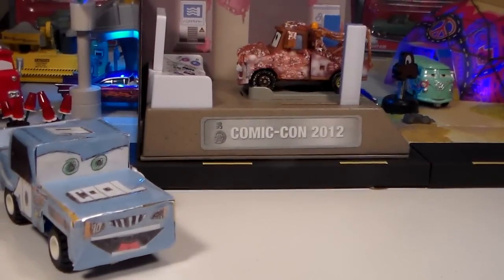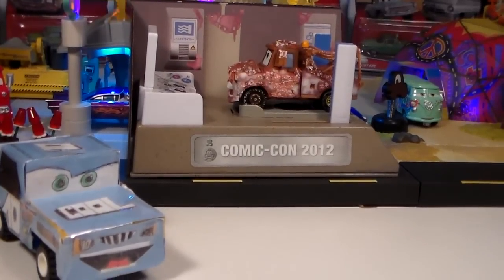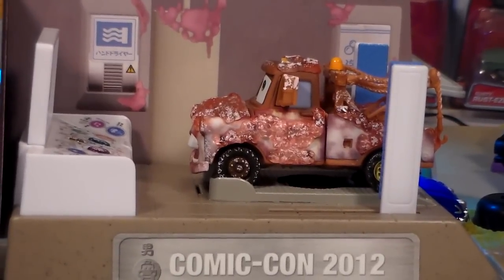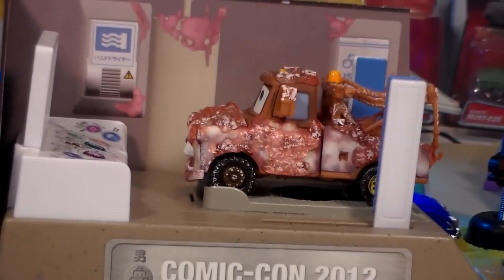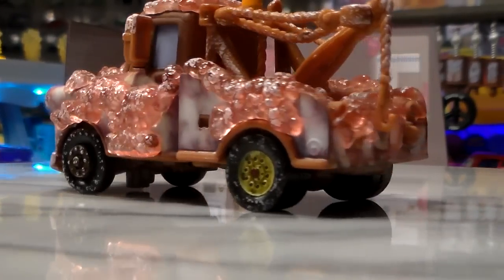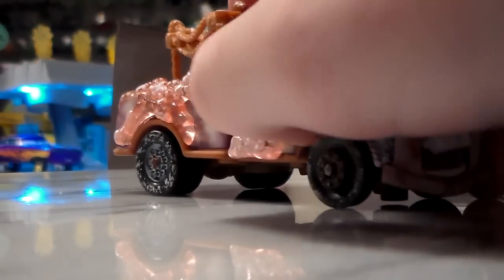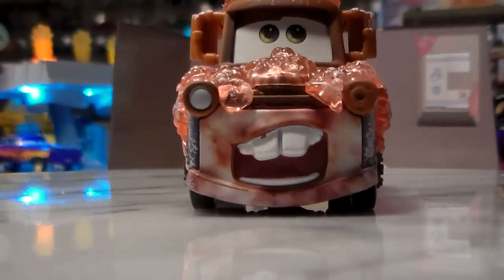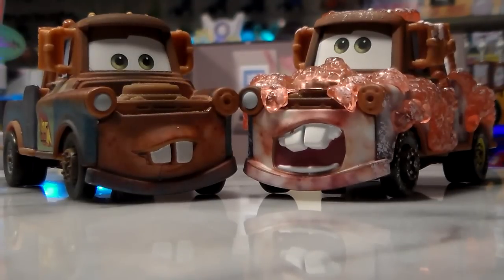BATHROOM MATER, 2012 SDCC MATTEL CARS 2 DISNEY PIXAR DIECAST REVIEW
Today we'll be looking at Bathroom Mater from Cars 2!